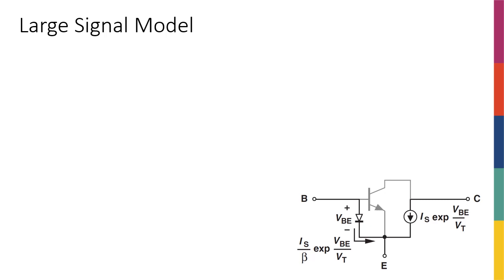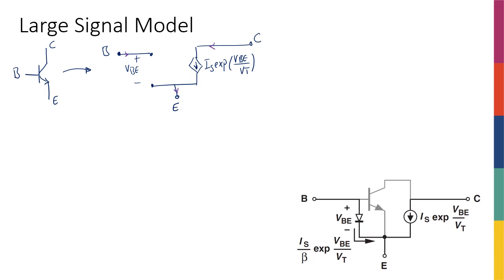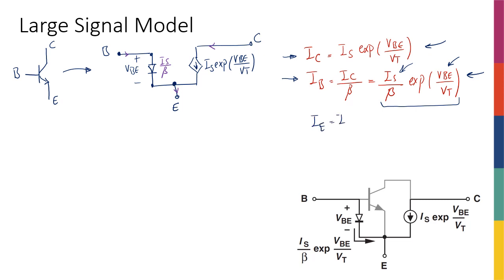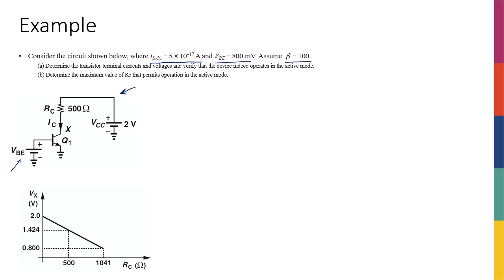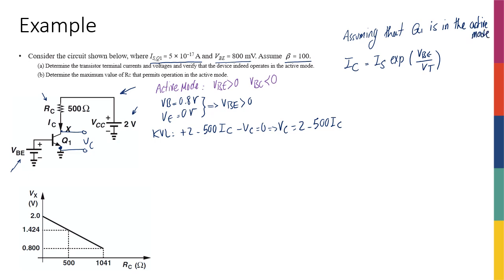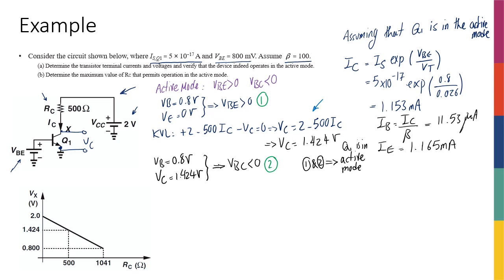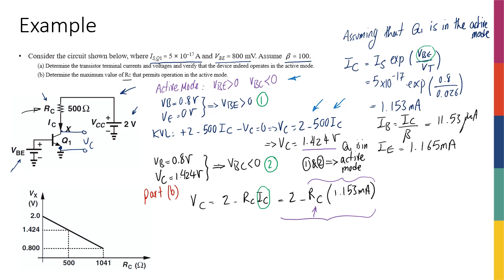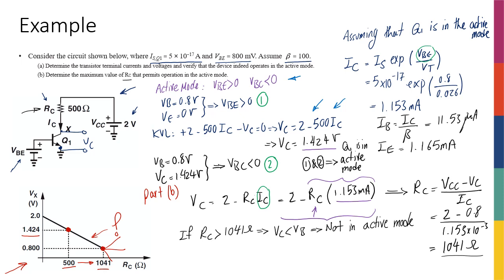Week4 - Large Signal Model